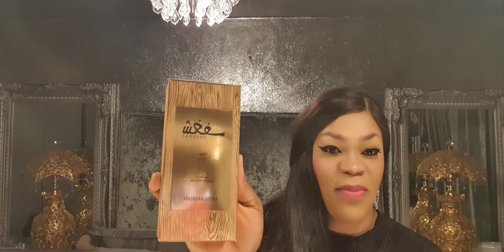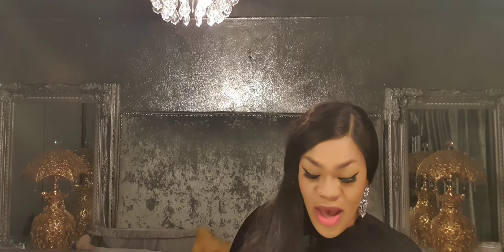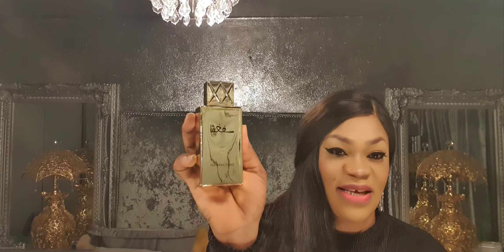Swiss Arabian Oud Parfume عربي سويسري SHAGHAF REVIEW LONGEVITY AND....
Hiya, I'm a new fan of Arabian perfumes now I am indeed pleasantly surprised by this new blind buy  and my partner loves it, it says unisex anyways.
Comment and Share x